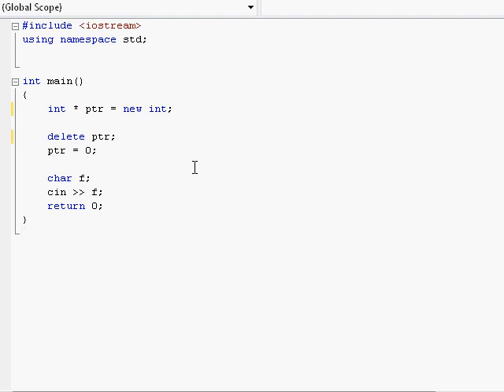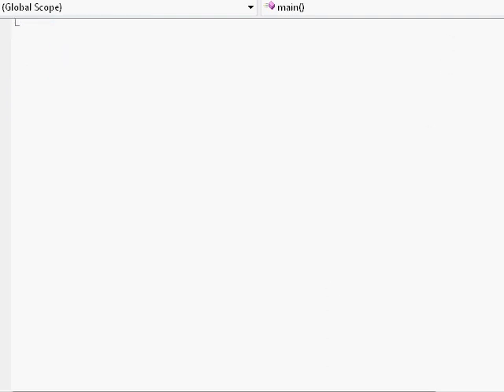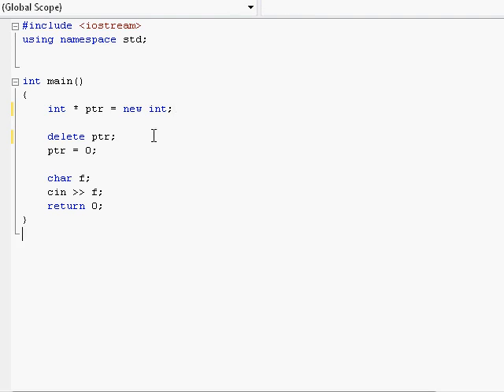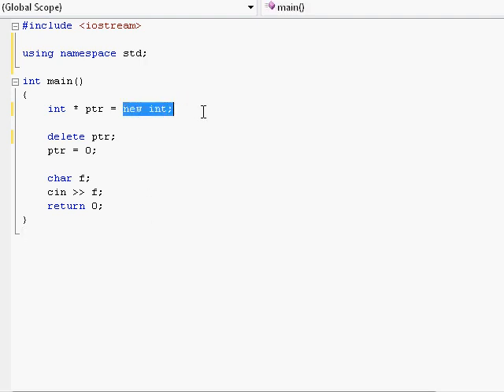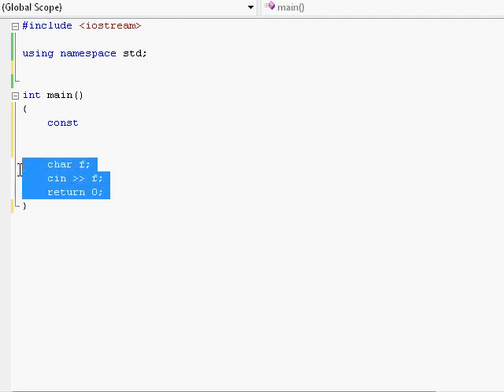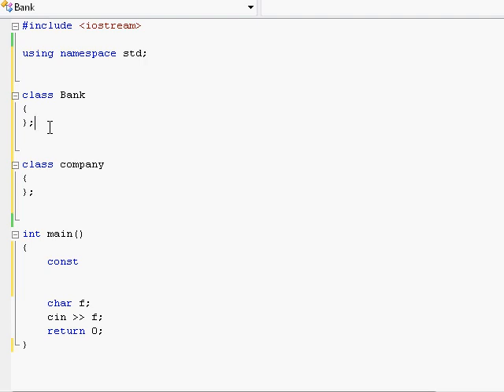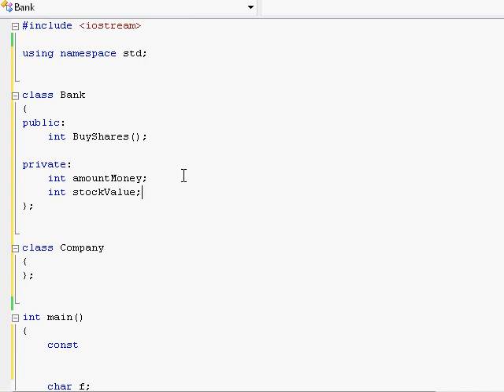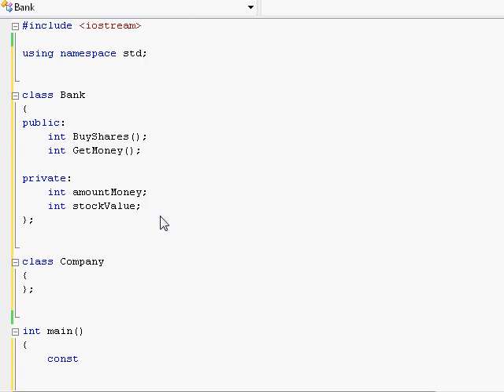C++ Tutorial (51) - Absolute n00b spoonfeed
Part 51:
* more heap-memory ugliness
* OOP insight